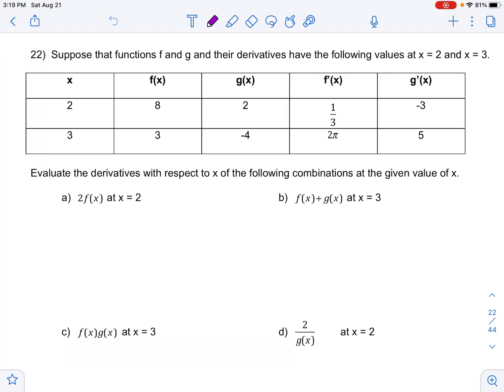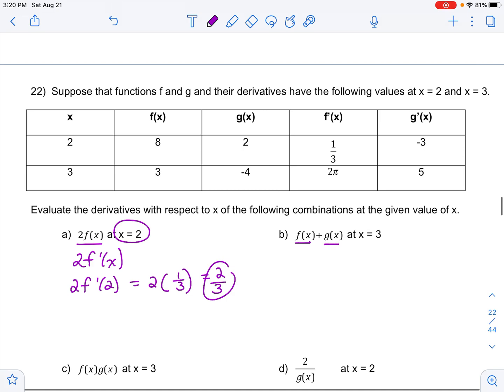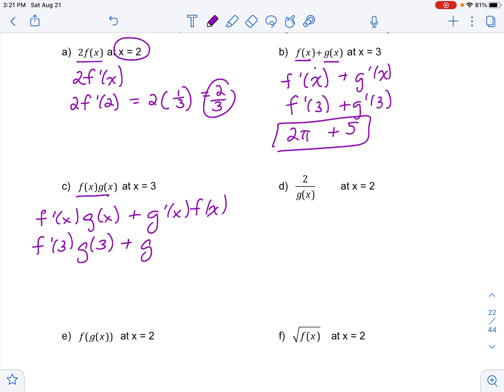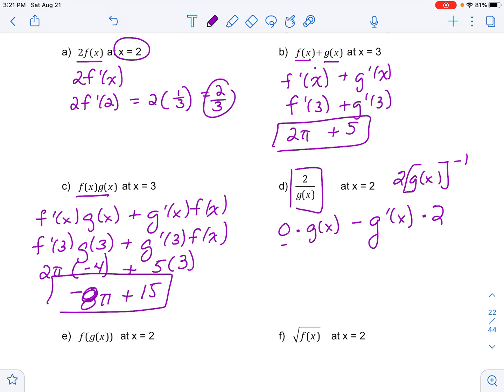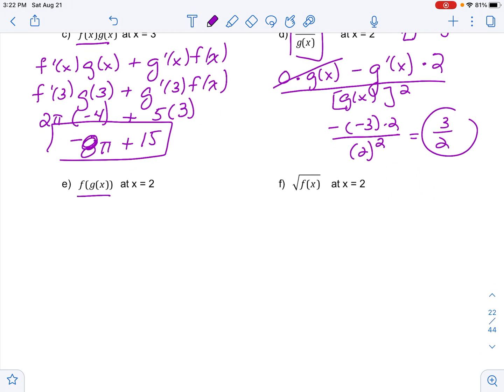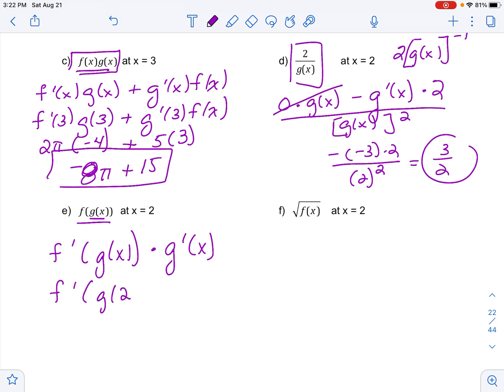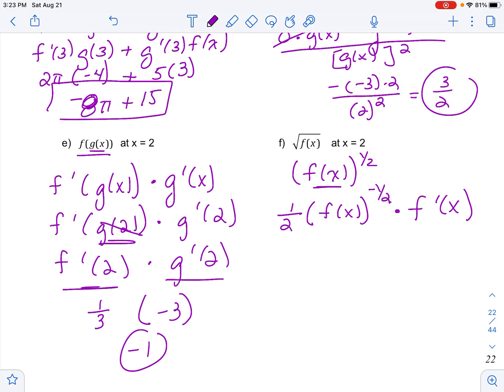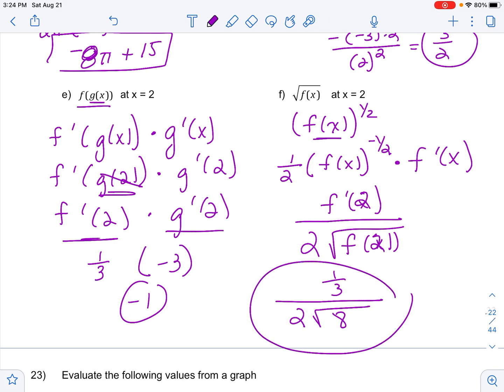Calc u2 page 22